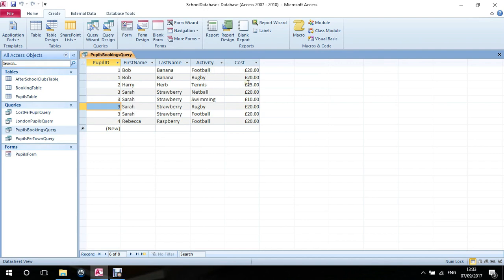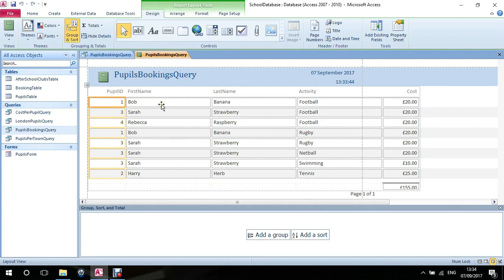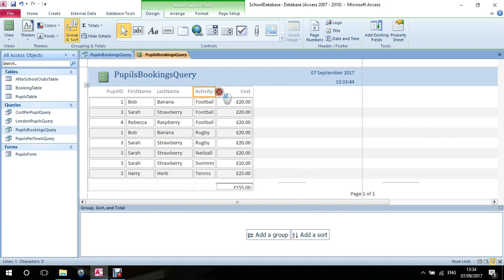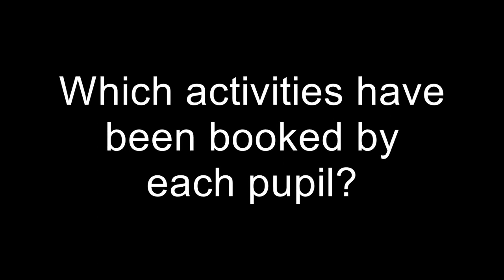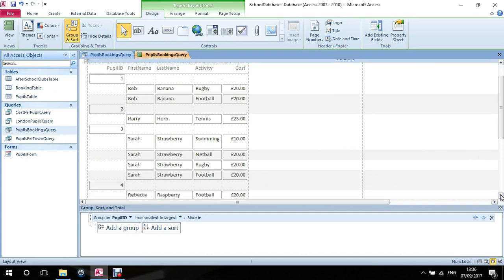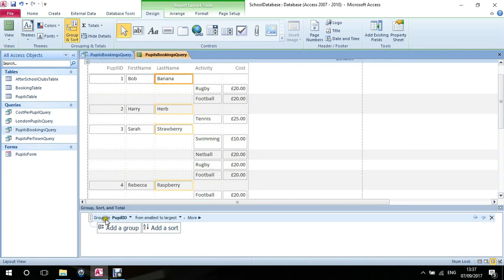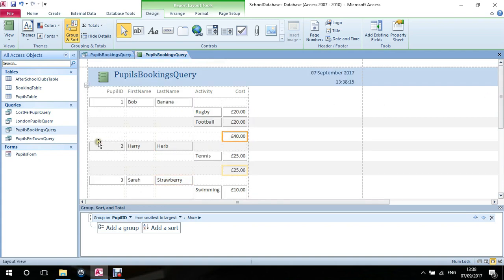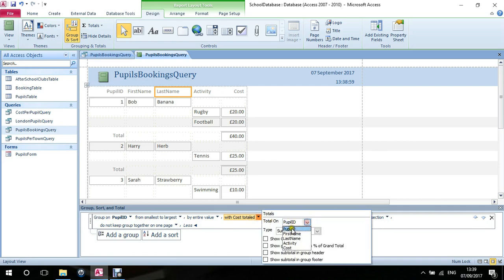How to create a Report in Access 2010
Reports are used to turn data from tables or queries into formatted “hard copies” and can offer a way of grouping data, showing the detail within the group and summarising the data by group.  For example:

• How much money has each pupil spent and what activities have contributed to this total?